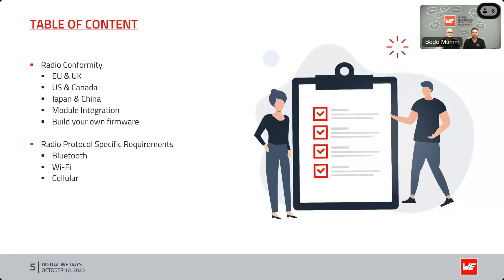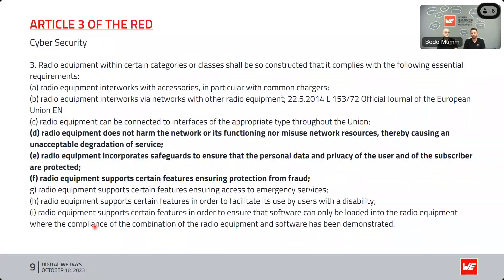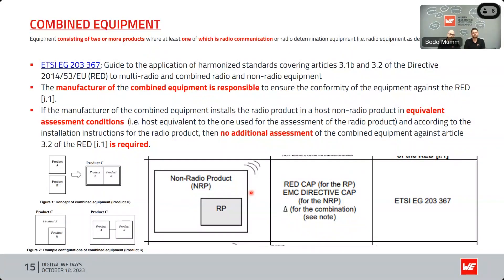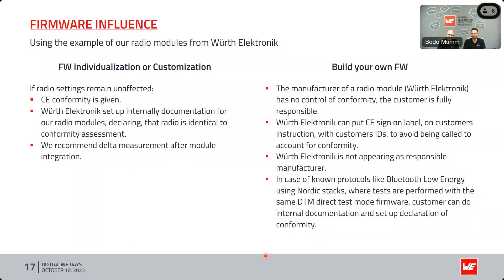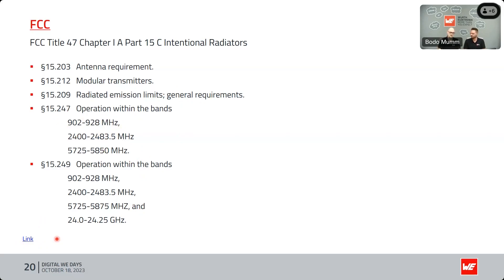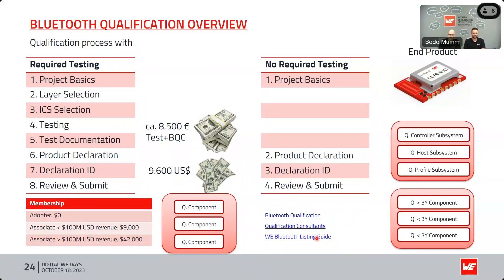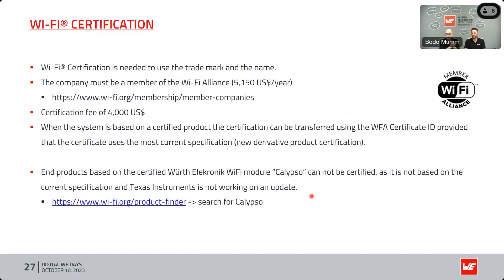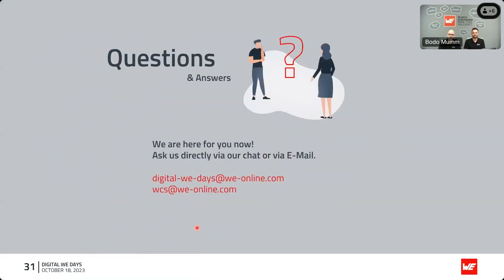Radio Conformity & Other Regulations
Speaker: Bodo Mumm & Pascal Baranger | Duration: ca. 45 min incl. Q&A

To sell a radio product into the market it is necessary to fulfill all national requirements. Beside the common aspects of EMC, safety and health for a radio device the radio spectrum matters to guarantee an efficient use of its limited resource. Although these aspects are already considered on level of the Würth Elektronik eiSos radio modules it is important that the manufacturers of the end devices engage with this topic, as they are fully responsible. This presentation gives an insight in requirements for the radio spectrum and protocol.

Timestamps:
Intro: 00:00
Präsi: 02:15
Q&A: 34:10